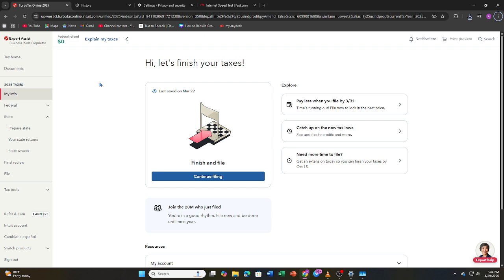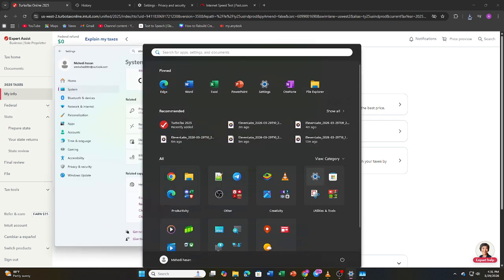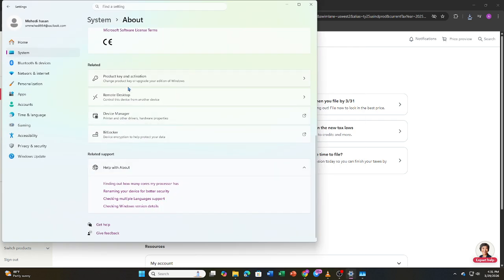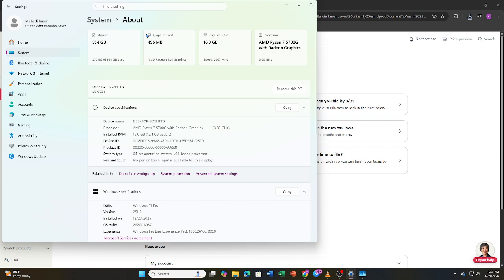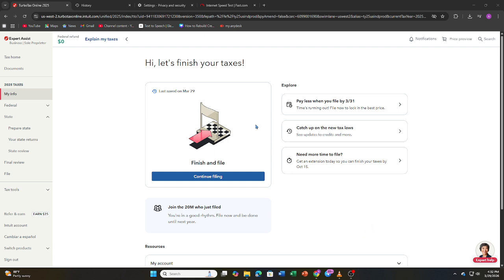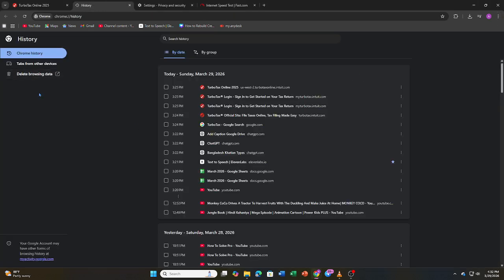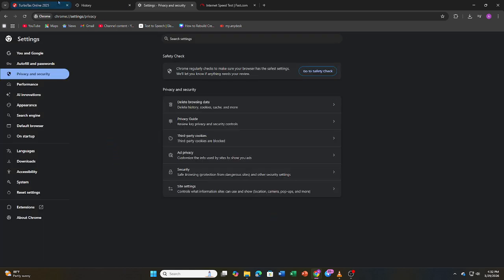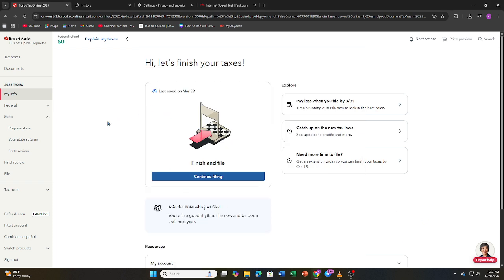TurboTax Crashing Easy Solution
In this video, you’ll learn How to Fix TurboTax Crashing in this Full twenty-twenty-six easy solution guide, and I’ll also show you how to troubleshoot app crashes, check system compatibility, update TurboTax, and resolve common software issues quickly. This step-by-step tutorial helps you run TurboTax smoothly for uninterrupted tax preparation.